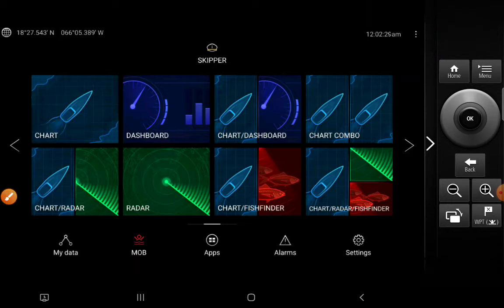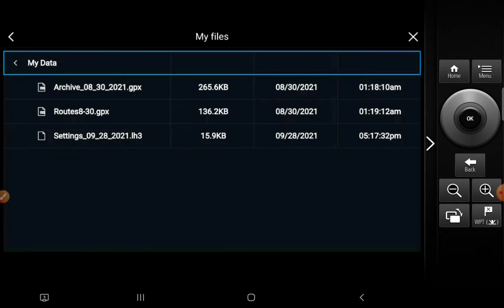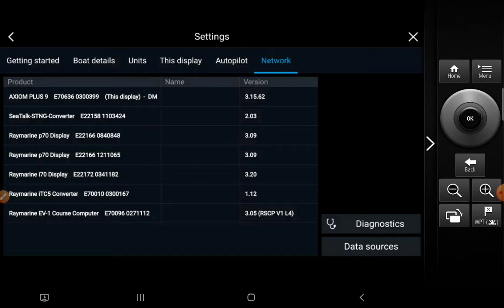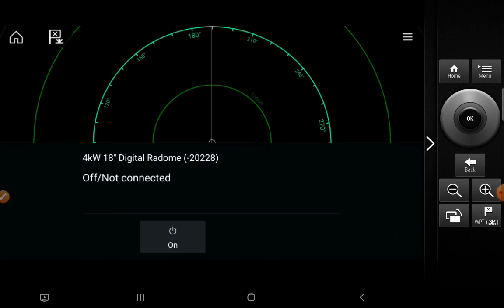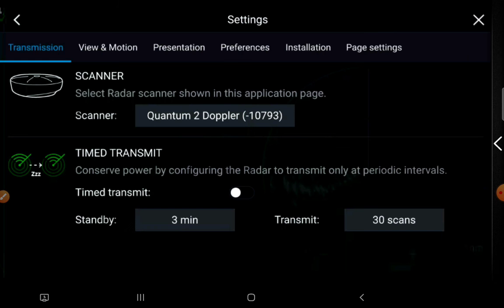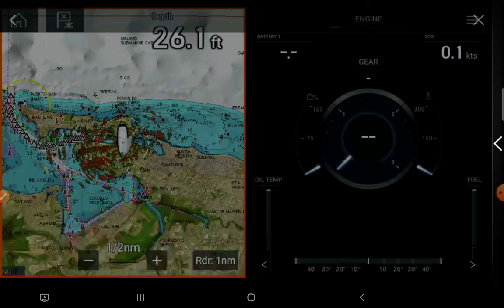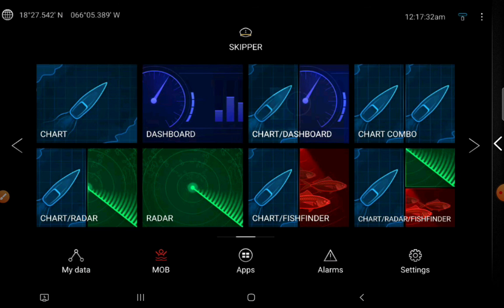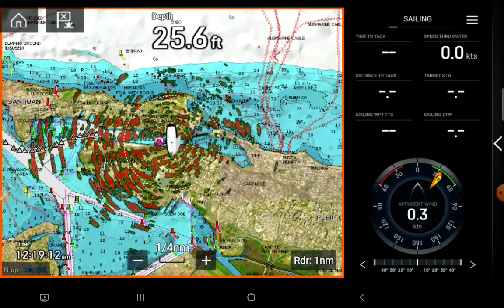Quantum affair (part 2)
Performed a settings reset and restore,  showing the restore is only partial,  doesn’t include dashboard item settings. Powering up radar for first time, response begins to deteriorate once it's transmitting.  Was never an issue with the 4kw HD radome.
check the time stamps on the screens to show continuity with part 3.  the performance degradation takes a few minutes before the system becomes unusable